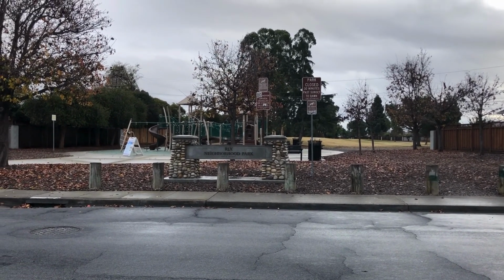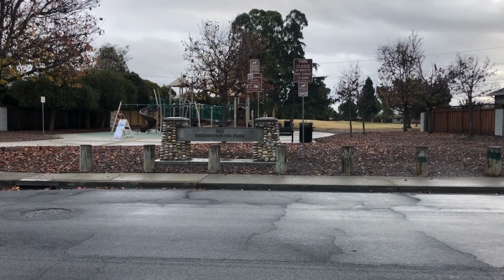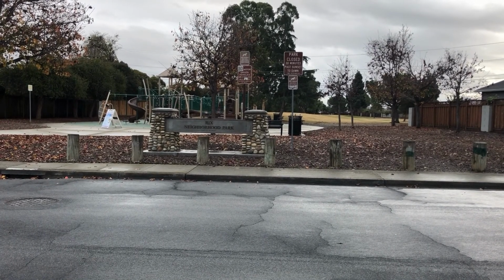Rix Neighborhood Park Renovation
Install a concrete pathway throughout the park from Valpey Park Avenue entrance to Seneca Park Loop to improve access.  Other improvements will include a new picnic area at the playground, a new picnic area near the Seneca  Park Loop entrance, irrigation and planting upgrades, additional tree planting, storm drain improvements, drinking fountains, additional benches and trash receptacles.